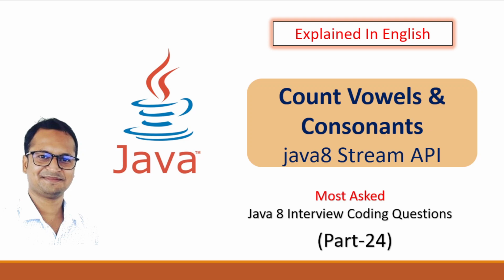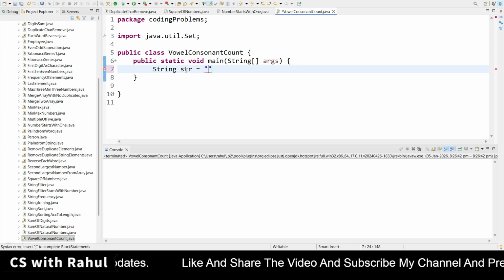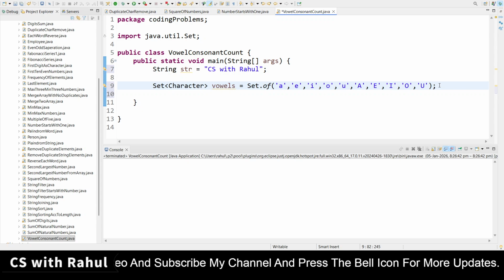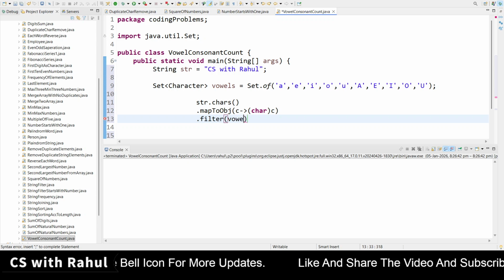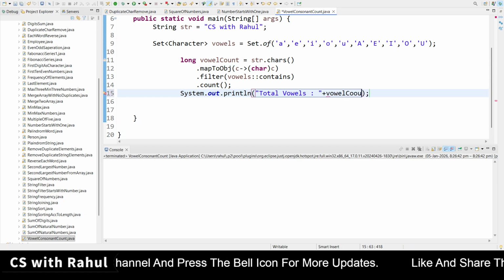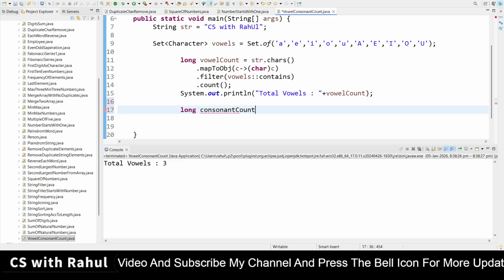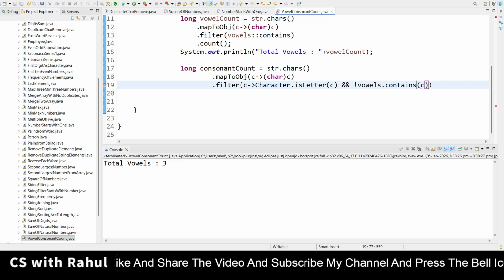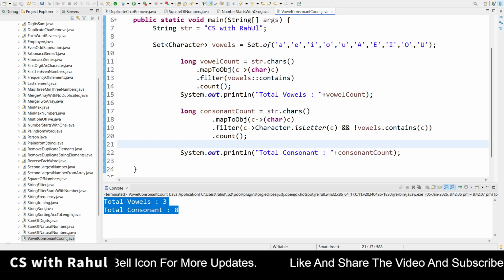Count Vowel & Consonant